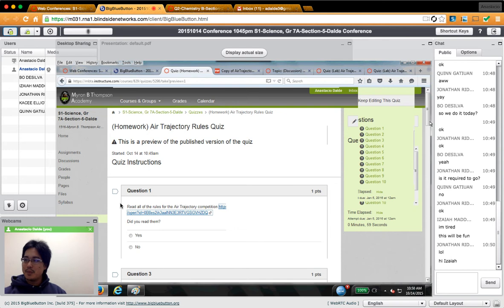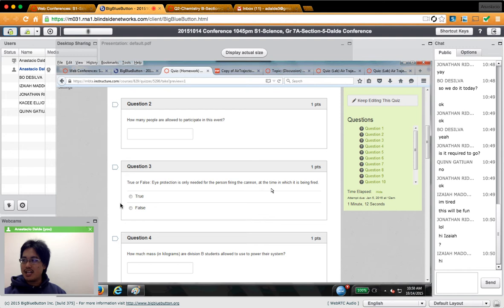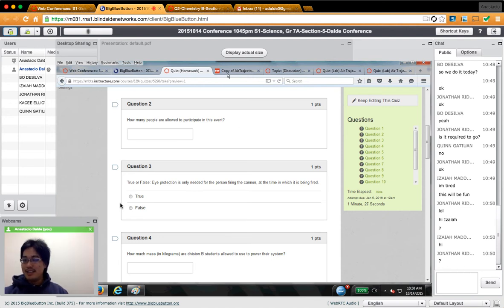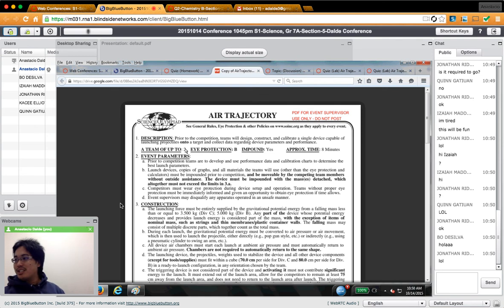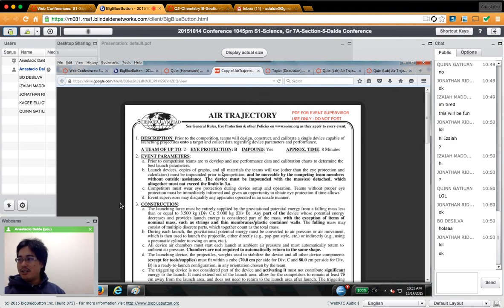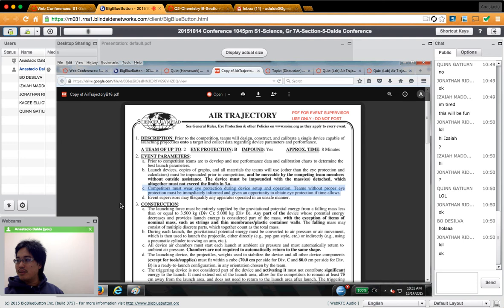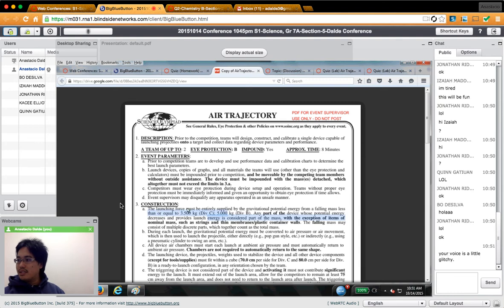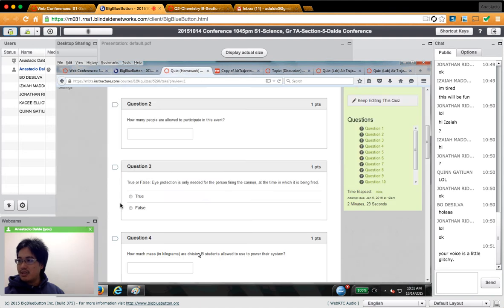2015 10 14 Air Trajectory Rules